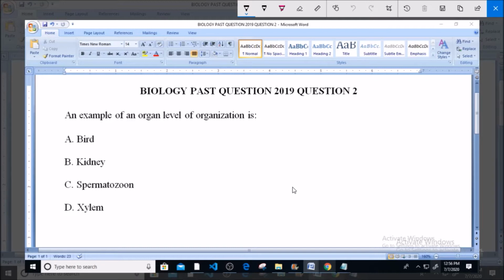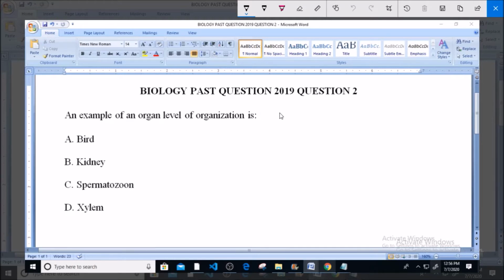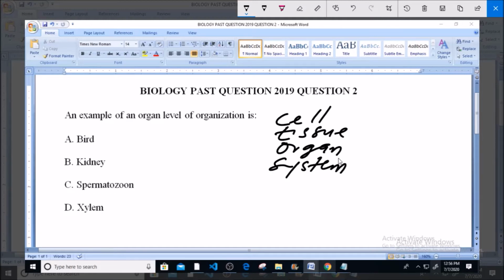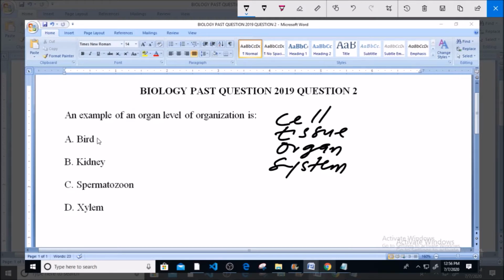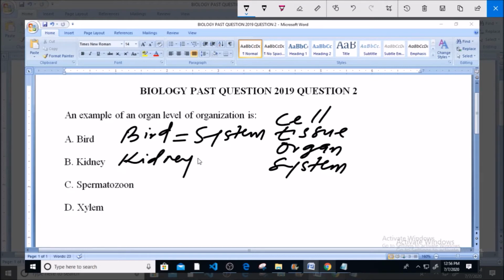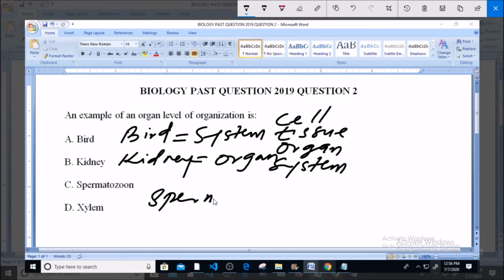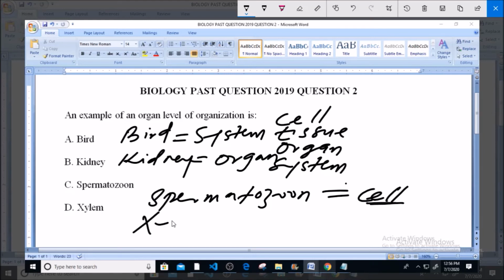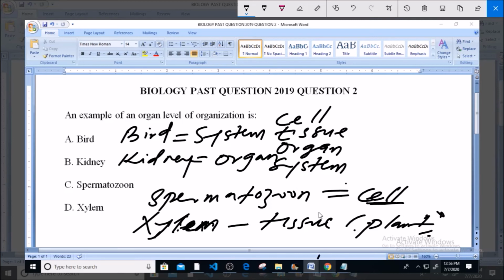BIOLOGY PAST QUESTION 2019 QUESTION 2, LEVEL OF ORGANIZATION